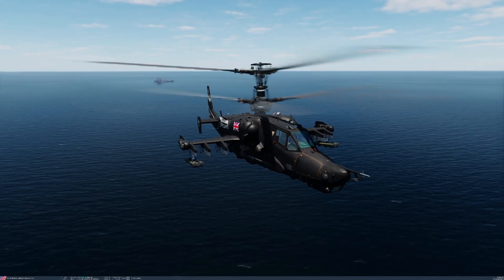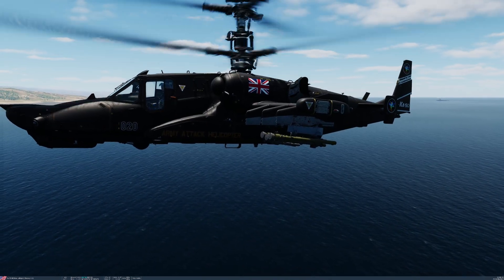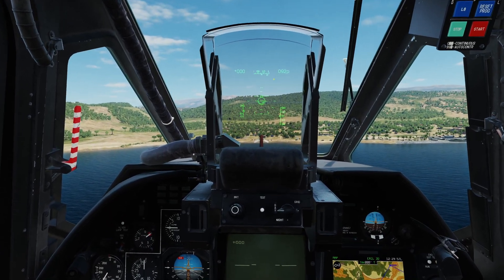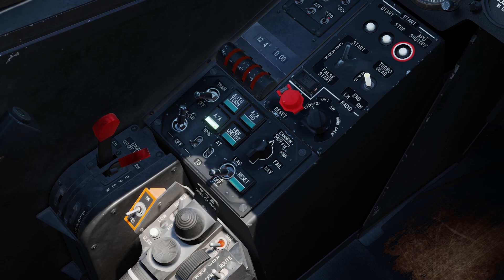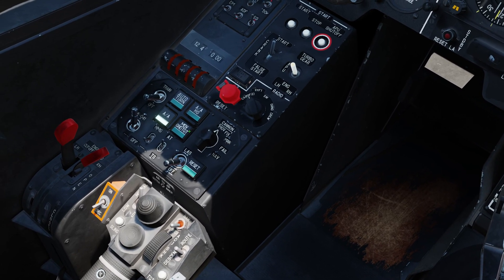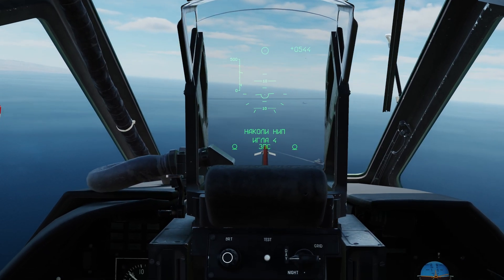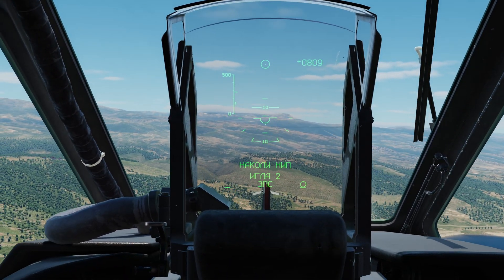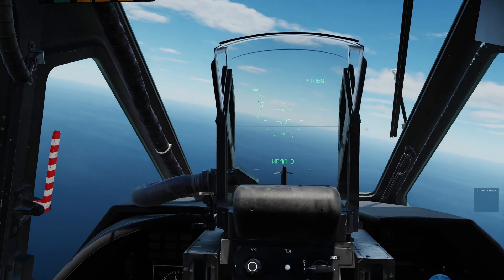DCS: Ka-50 Air to Air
In this next instalment focusing on the weapons systems of the KA-50 Russian Attack Helicopter within DCS, we take a look at the Air to Air 9M342 "Igla" missile.  During the tutorial, I reveal some details about the missile before moving on into the cockpit and showing how we can employ them against aerial targets.
As before, I divide the video into two parts should you wish to jump straight into the cockpit.